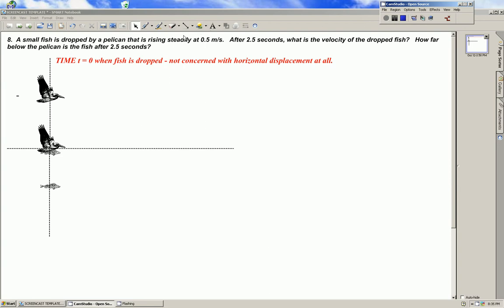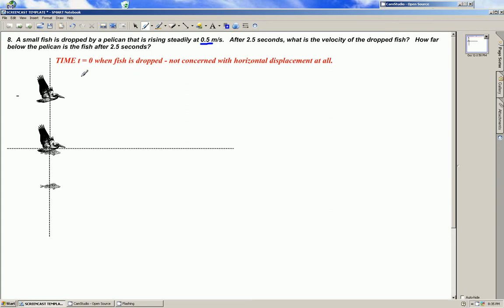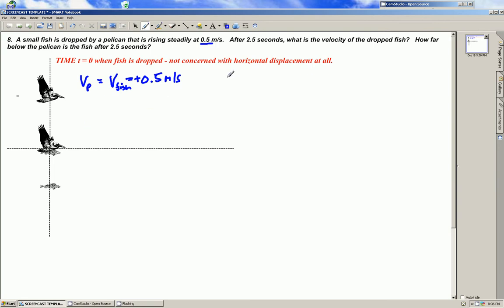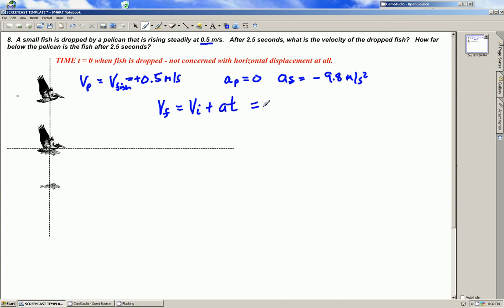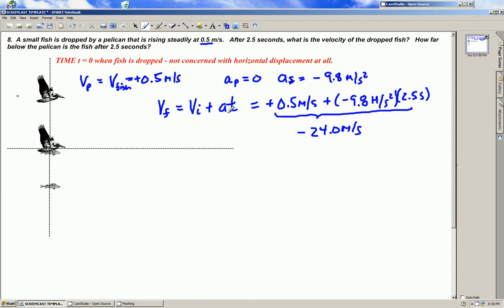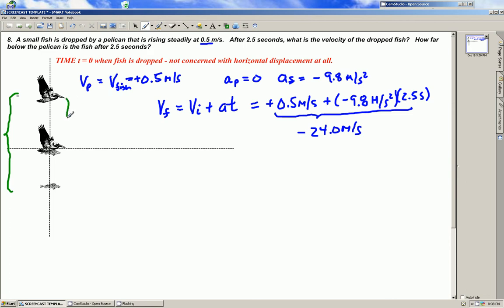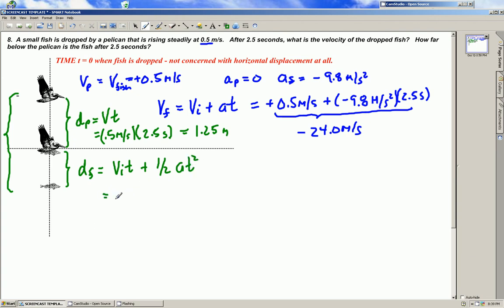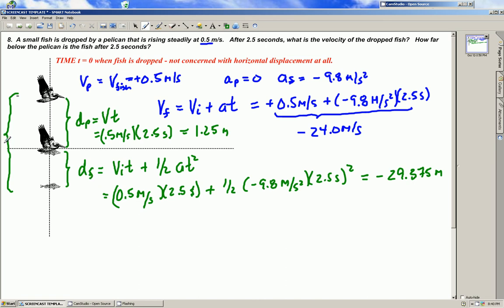PELICAN AND FISH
Calculation of separation distance as pelican drops a fish.